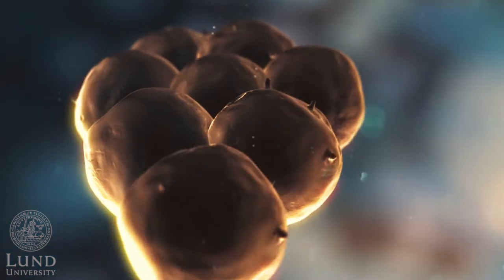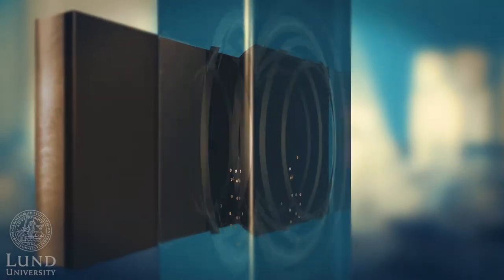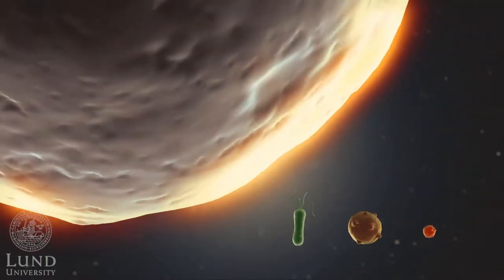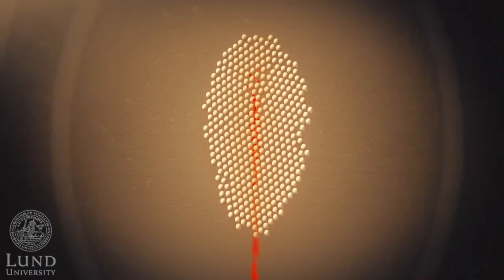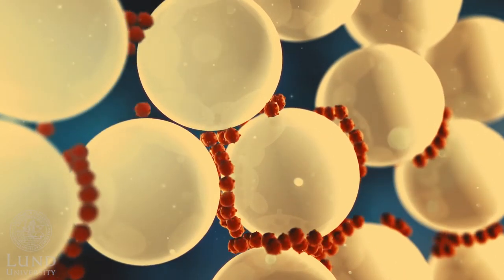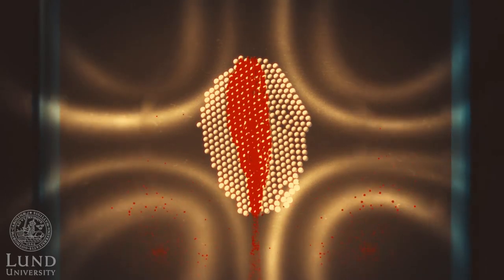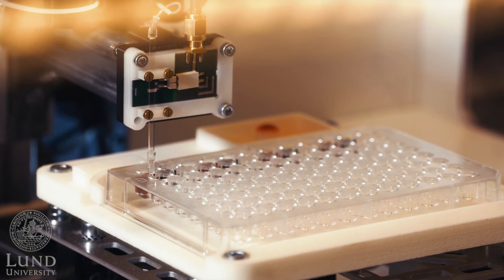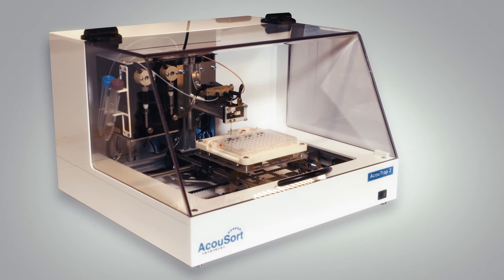Acoustic Trapping - Lund University, Dept Biomedical Engineering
Acoustic seed particle trapping is a novel technology to capture and enrich sub micron particles in suspension from microliter suspensions. The technology has proven to be efficient in purification of bacteria from complex biofluids such as blood plasma. Extracellular vesicles e.g. micro particles and exosomes is a current focus in a wide range of biomedical applications. The Laurell team at Lund University, Dept. Biomedical Engineering and AcouSort AB jointly pursues the development of new bioanalytical applications and instrumentation based on the seed particle trapping technology.